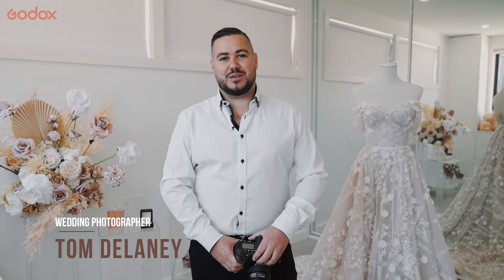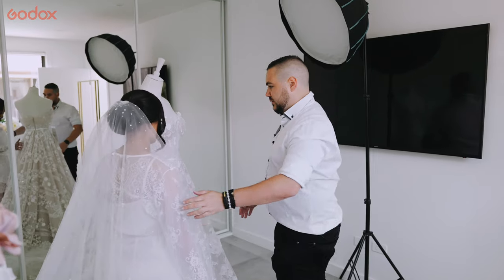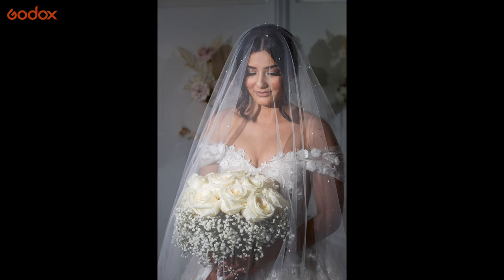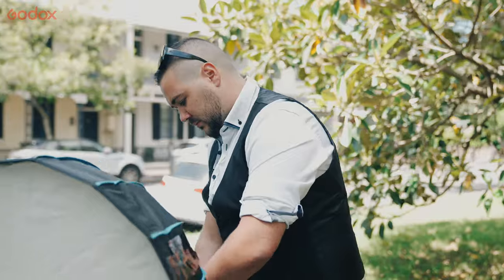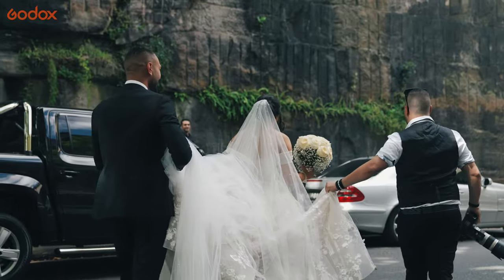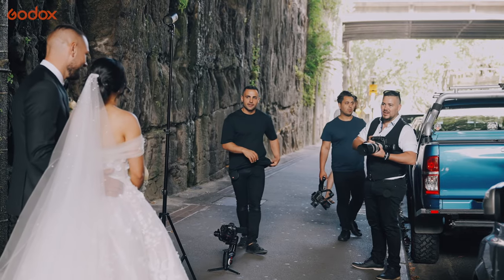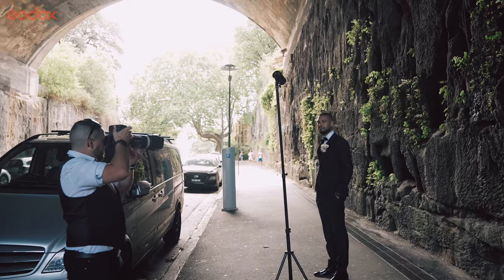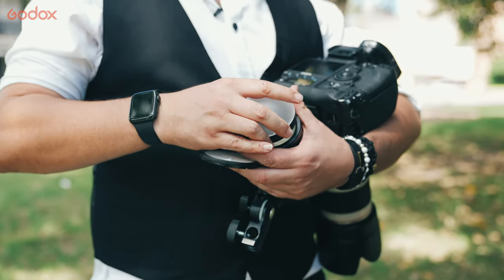Wedding Portrait with Tom Delaney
Photographer Tom Delaney had done a wedding shoot section from bride preparation to couple location shoot with the handy Godox AD100Pro​. Check out the video to find out how he did the portrait shooting.